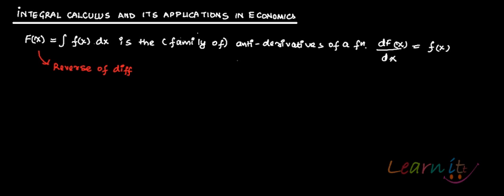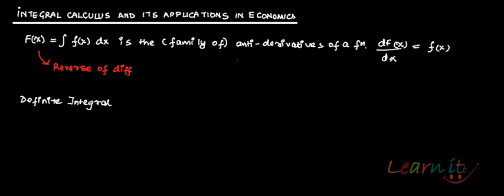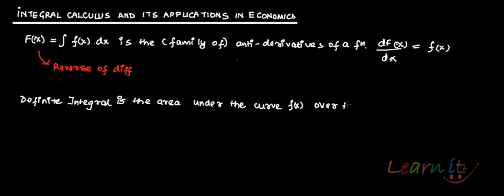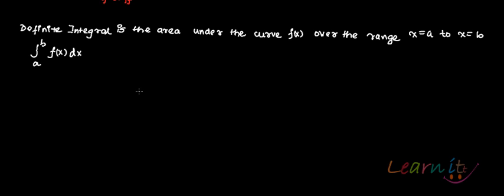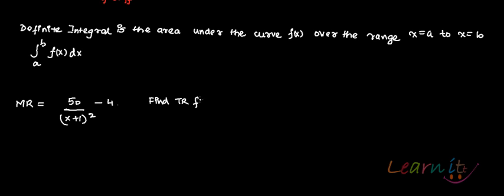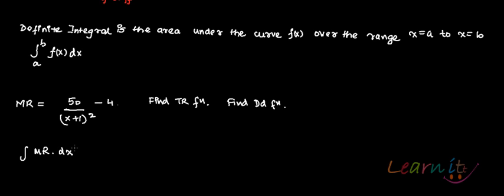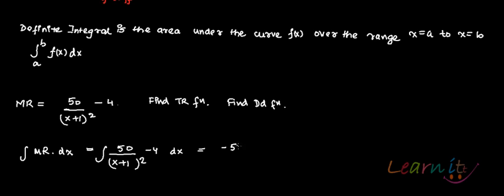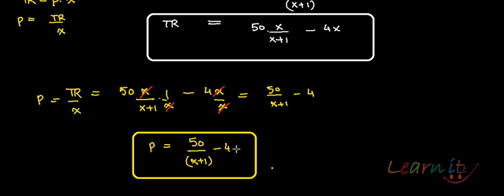TR function from MR function and demand function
For assignment help/ homework help in economics, mathematics and statistics, please This video explains how to derive TR function from MR function and how to derive demand function from a TR function